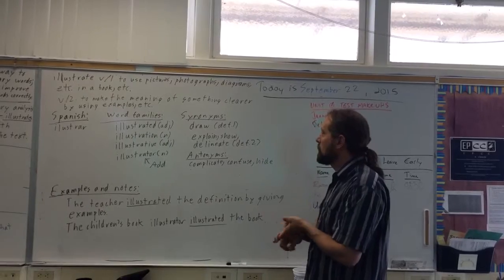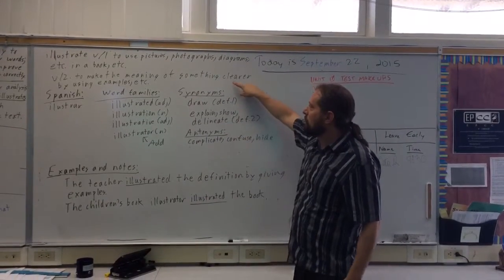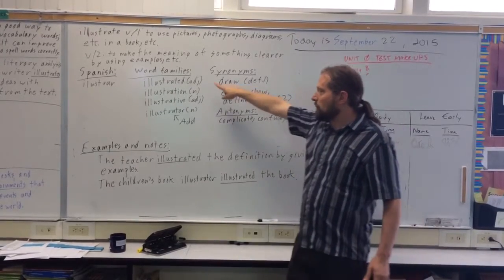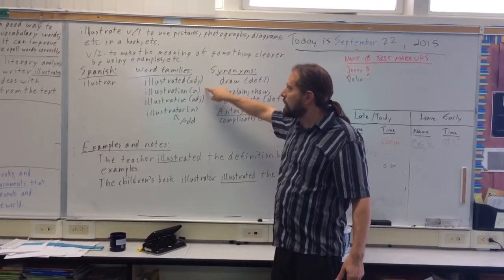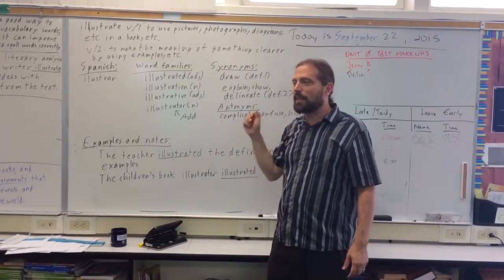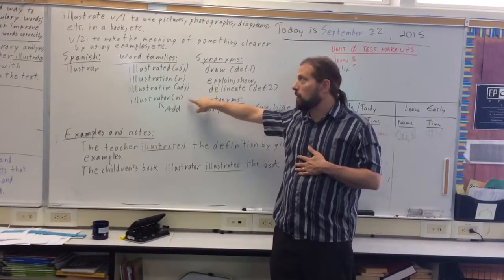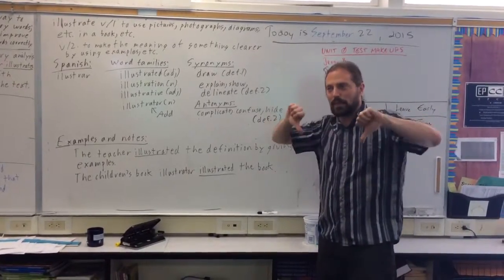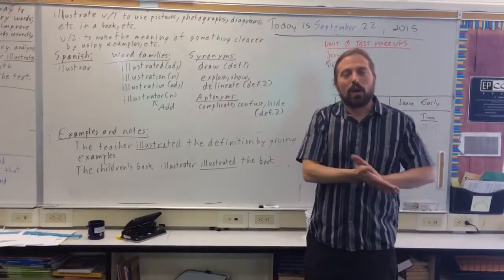1.4.4 AWOD: "illustrate"